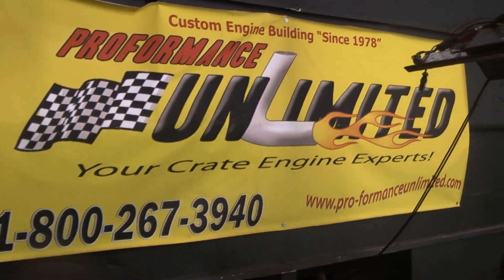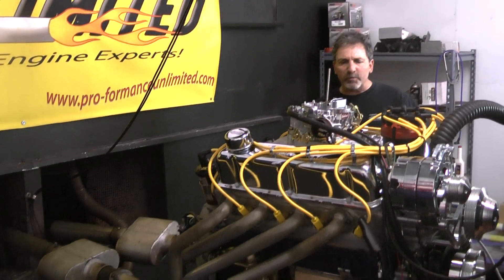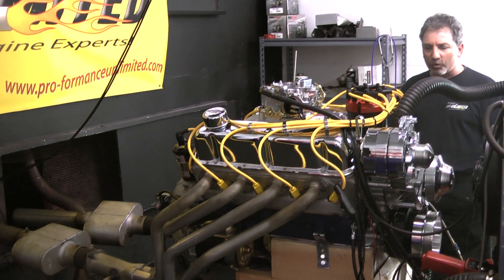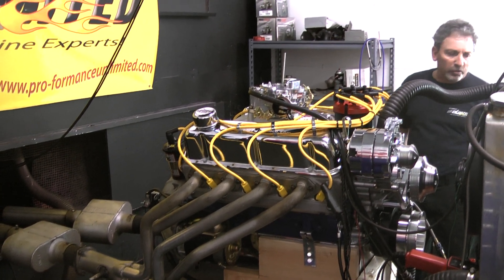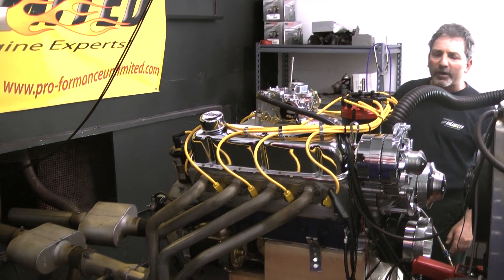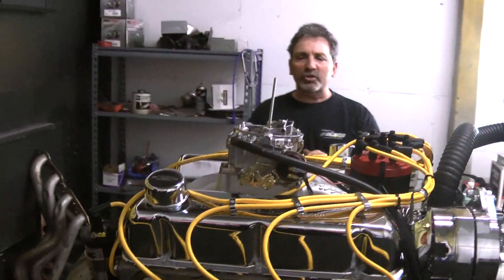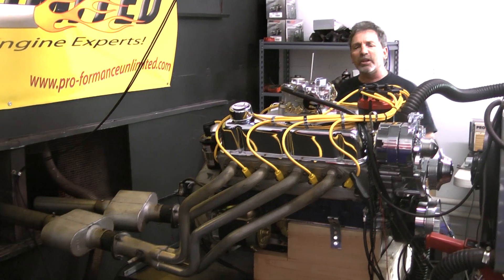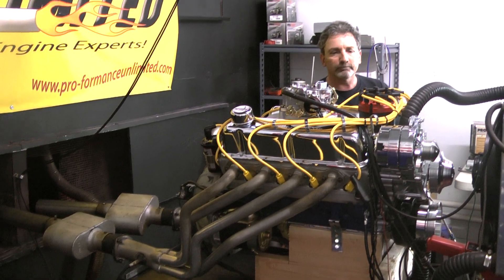Live Run Of A Ford 347 Built By Proformance Unlimited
Live run of a Ford 347 with 425hp. engine will be run in a '65 Ford Mustang. visit us on the web
Award winning engine builder, Doug Mascaritola, is the owner of Proformance Unlimited. He began his business with the passion and desire to be the best. At the age of thirteen, Doug started working at his family's machine shop. The school bus would drop him off everyday at 3:30 and he would work until dark. Doug had a lot of fun learning the skills of his trade. Back then, his brother-in-law Eddie called it boot camp. Little did he know it would become his way of life. At Proformance Unlimited they build over three hundred engines a year and pay close attention to detail on each and every engine as if it were their own. Doug and his staff are committed in maintaining their reputation through building the finest engines available worldwide on the market today. Doug wants his customers to know that with his skills and knowledge, Proformance Unlimited designs "Engines with an Attitude" to perform for street and/or track use.